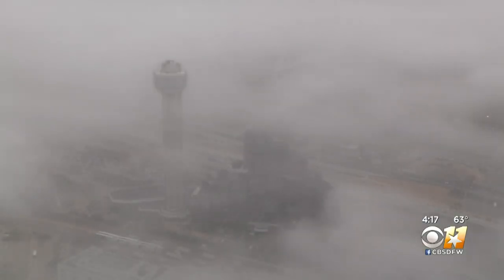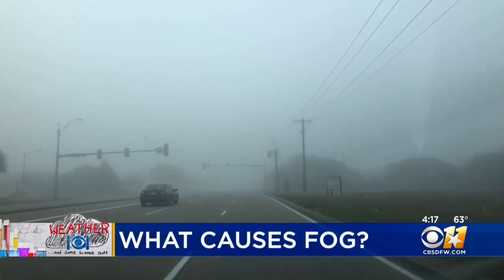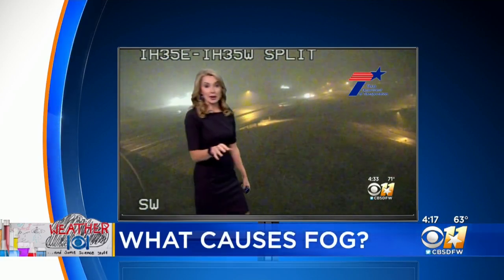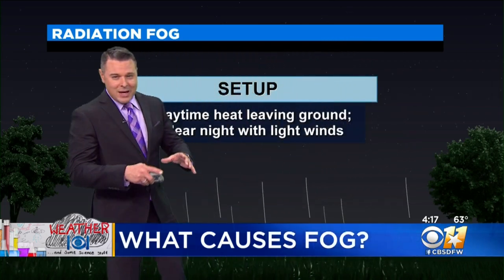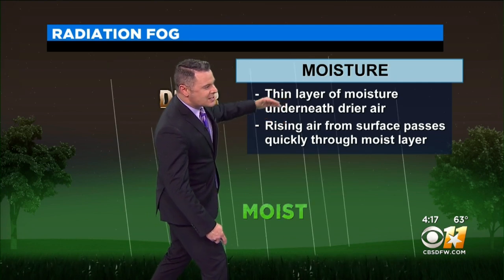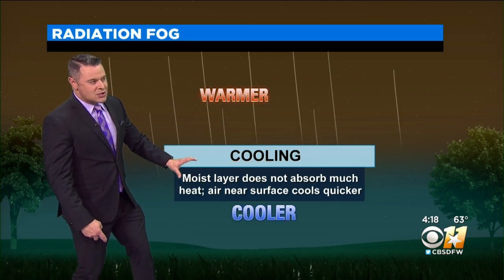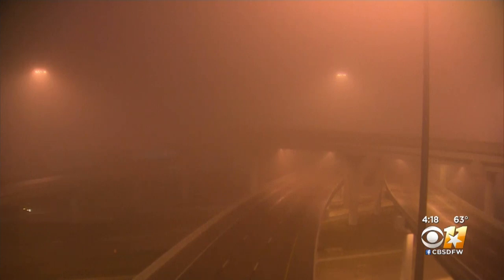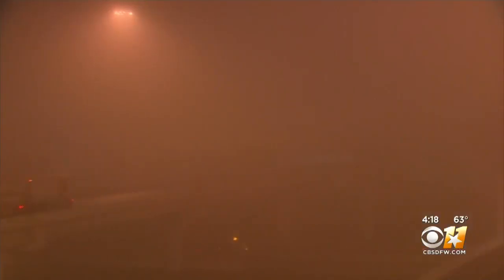Weather 101: What Causes Fog?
Fog happens when warmer air interacts with cold air.